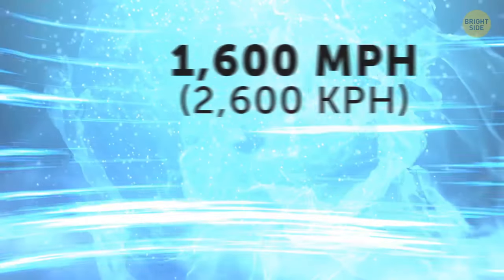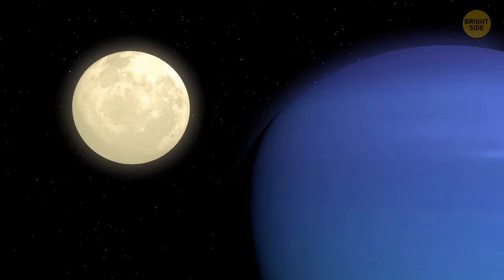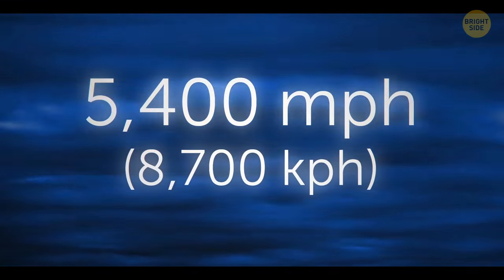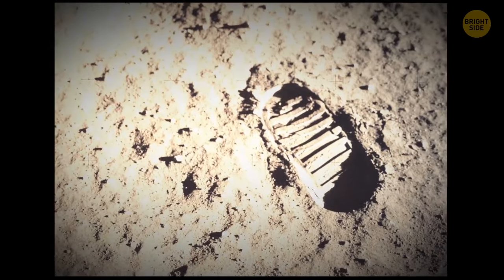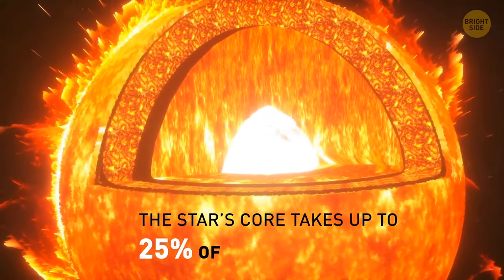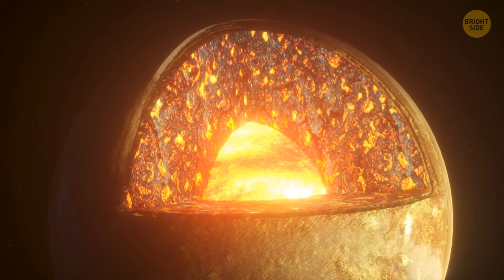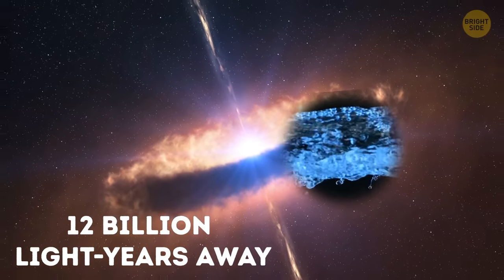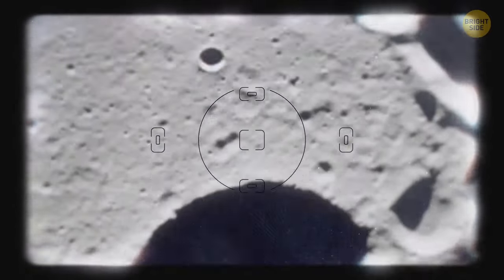50+ Space Facts Happening Above Your Head Right Now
Outer space is really big! And probably there's no way we can get to know it well enough. However, there's always a chance to learn more about it. As we find out various facts about planets, stars and galaxies, we realize how tiny we are. And some of these facts may be really fascinating!

For example, did you know that there're pretty scary planets out there? For example, TrEs-9B is a planet where there's always night. Just imagine not to be able to see the sun... ever! Another terrifying planet is HD 189733 b. It looks pretty: with wonderful patterns on its surface. But it's not as simple as it seems: it rains glass there!